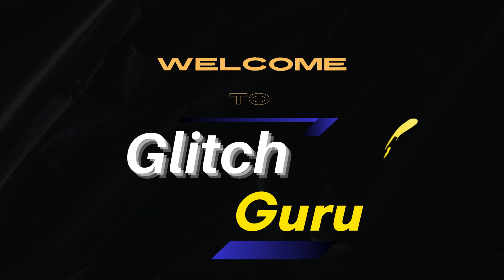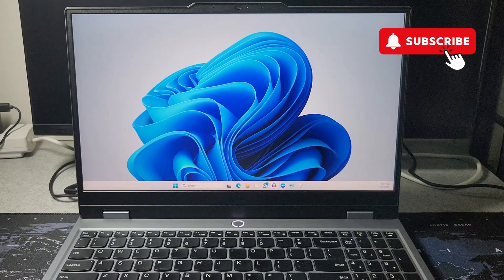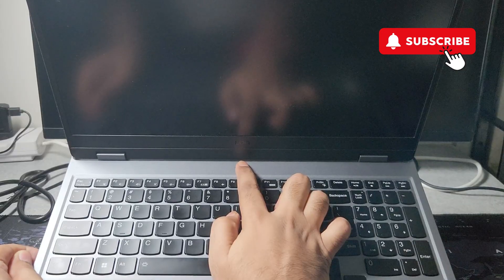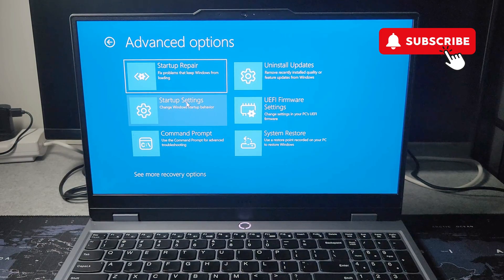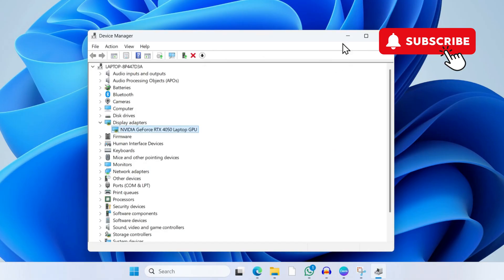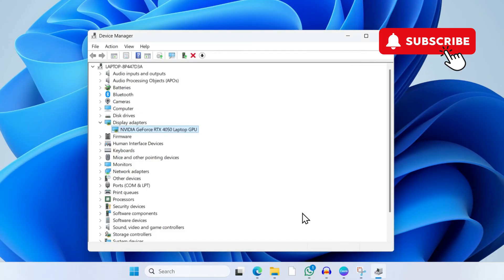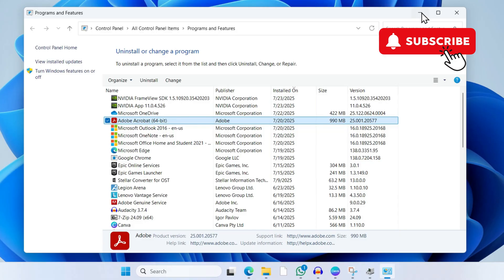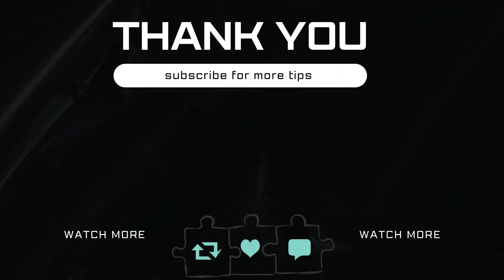[FIXED] Lenovo Laptop Screen Flickering Problem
If you're dealing with Lenovo laptop screen flickering issue on Windows 11 or 10, here's how to fix it without costly repairs.

00:00 Intro
00:07 Reset Graphics Driver
00:28 Boot Into Advanced Startup
01:20 Access Safe Mode
01:38 Reinstall Graphics Driver
02:06 Install Microsoft Basic Display Adapter
02:36 Uninstall Problematic Apps
03:03 Hard Reset Lenovo Laptop
03:22 Intro

If you're wondering why your laptop screen is flickering on Windows 11, we'll show you how to fix it. Whether you have a Lenovo ThinkPad, Lenovo Yoga, or any other model, we’ll help you identify and fix issues ranging from horizontal lines to random black screen flickers.